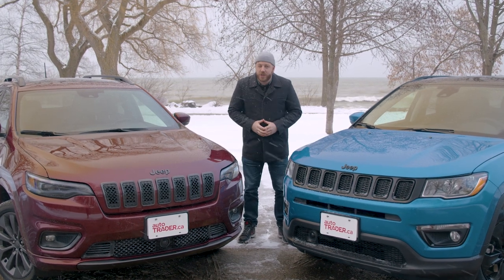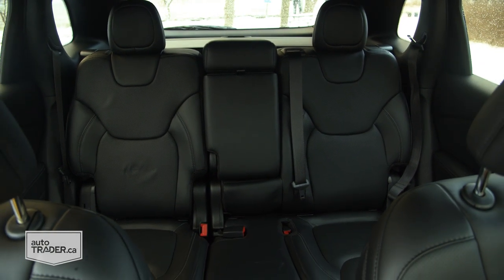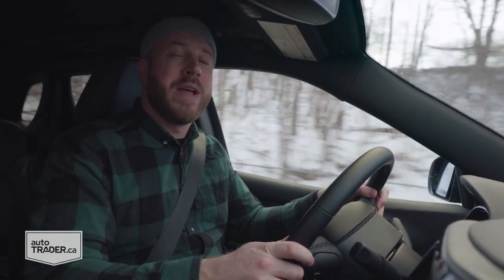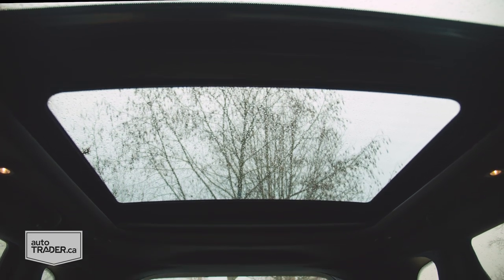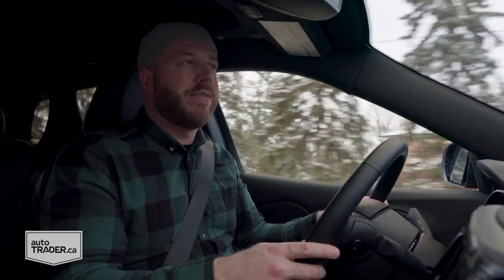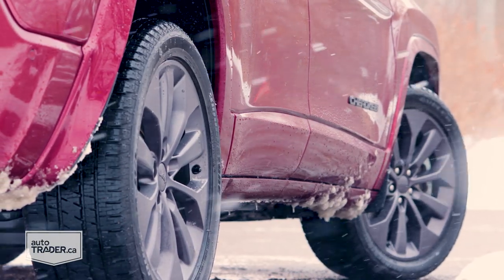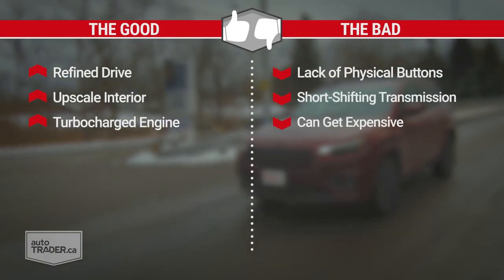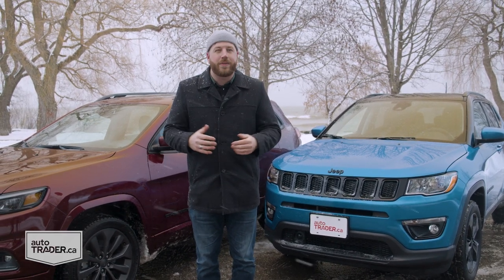2020 Jeep Cherokee vs Jeep Compass: Which One Should You Buy?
For a brand that prides itself on its SUV virtuosity, there’s a bit of a logjam at the core of Jeep’s lineup. That’s particularly true of the Cherokee and Compass, two not-so-different takes on small sport utilities. Both tout two rows of seats and good on-road comfort, competing directly with the likes of everything from the Chevrolet Equinox to the Subaru Forester – as well as with each other. Not much separates the pair dimensionally, especially on the inside, and they even look strikingly similar these days. But looks can be deceiving, and lining the pair up side by side reveals some surprising differences.